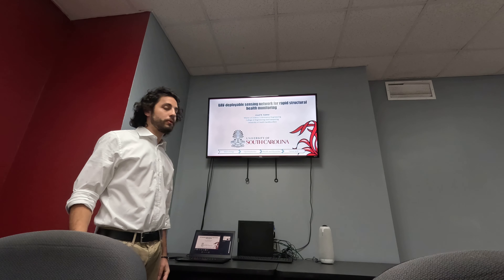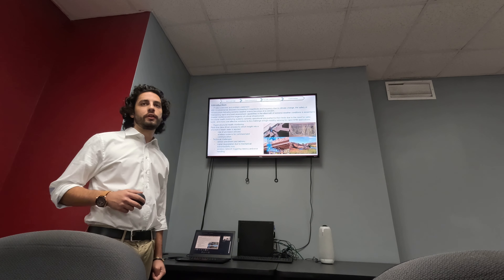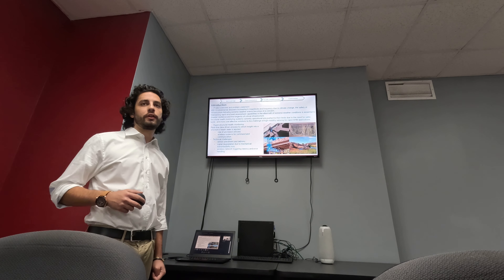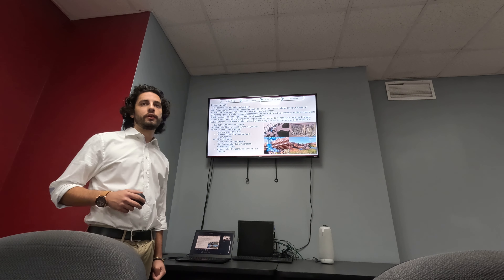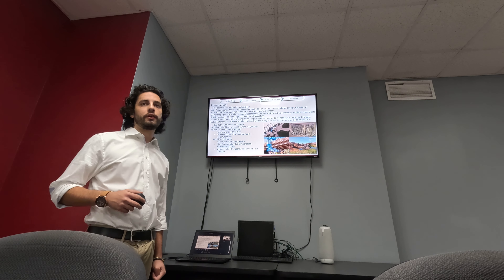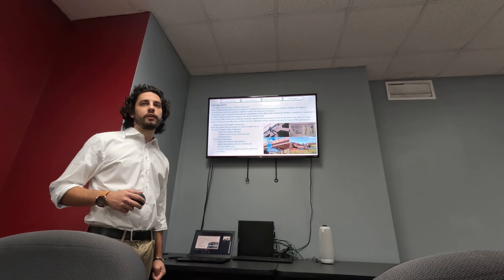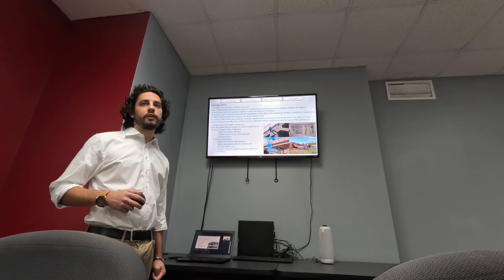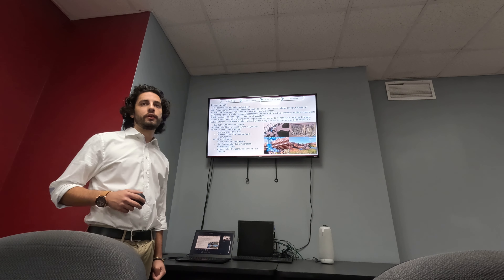M.S. Thesis Defense: UAV-deployable sensing network for rapid structural health monitoring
M.S. Thesis defense for Joud Satme; October 19; 2023.